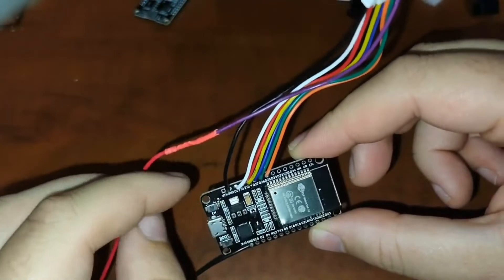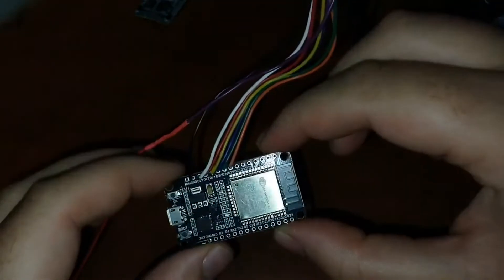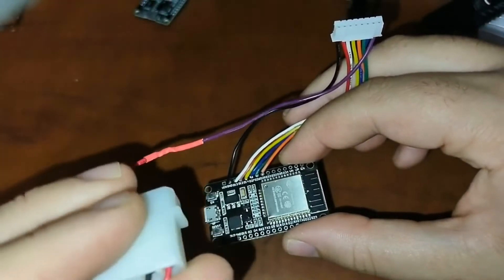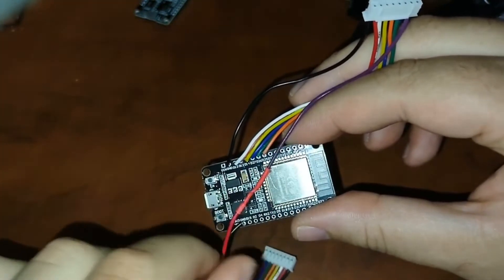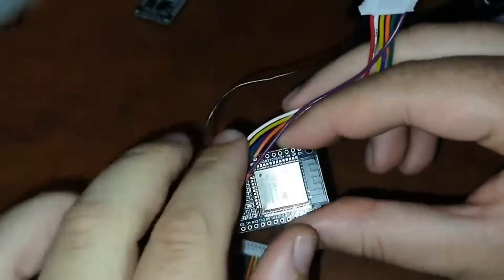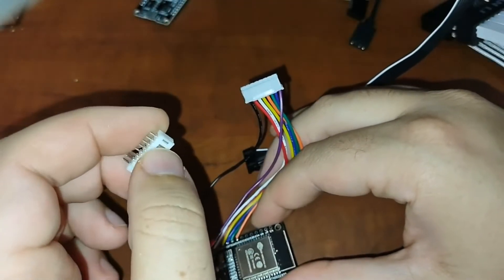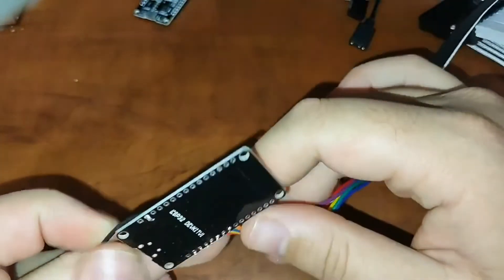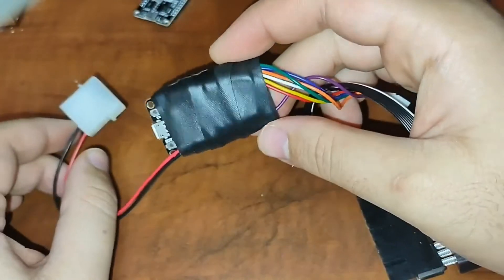How to "make" your own ARGB controller for the Lian Li Strimer Plus series (V1 and V2) with an ESP32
You can cheaply, quickly and easily make your own fully programmable RGB controller for the Lian Li Strimer Plus series with an ESP32 development board, some connectors and insulating tape.

First you'll need an ESP32 board. This is a DOIT DEVKIT V1 clone without pins soldered to it. It's easier to solder wires to holes than to pins.

You need a Molex connector with leads to provide power. I used this Molex extension cable, cut the female side off and popped the 12V pins out with a paper clip.

Unless you want to cut the connector off your Strimer which you probably paid a lot for, I recommend these female-terminated JST PH leads. I haven't seen male leads with more than 6 pins, but these come with a male header that you can use as a coupler. Select the 8 pin option. A similar item on Amazon will cost you $15, but you'll get it sooner

@DavesGarage has a VS Code/Platform IO install guide for ESP32 and tutorials on making awesome FastLED Effects.
@ScottMarley has a great, easy-to-understand FastLED tutorial

You'll also want to take a look at the code examples from the FastLED GitHUB. They mostly use 1D arrays but can be adapted to 2D arrays for the Strimer series.